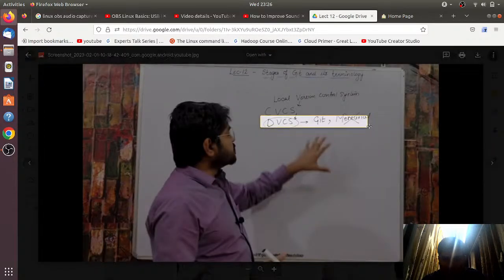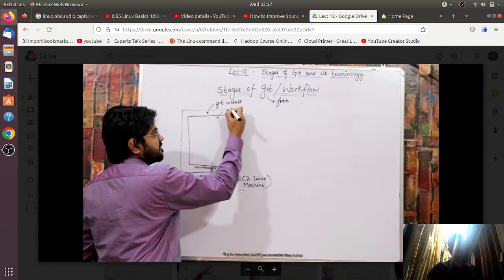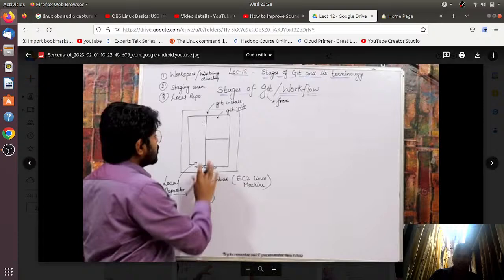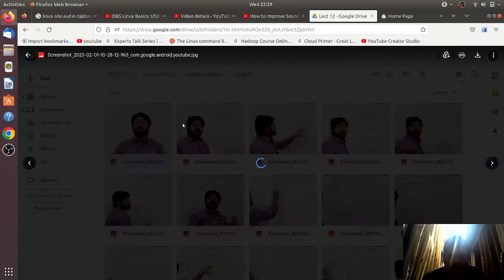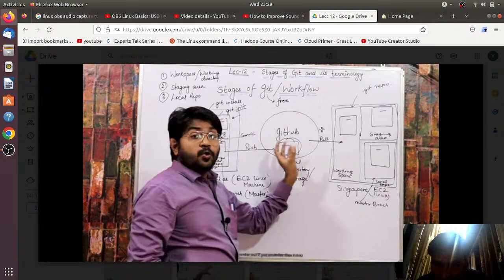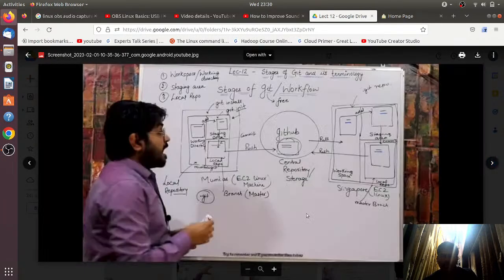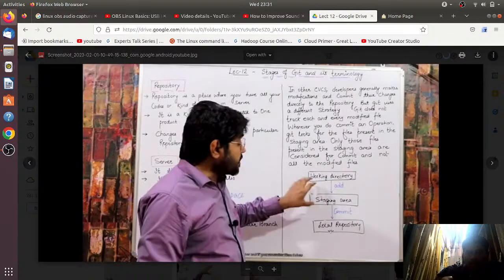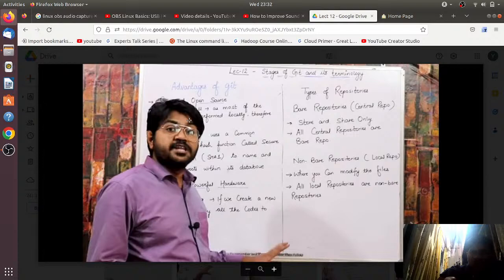lect 12 : stages of git and workflow